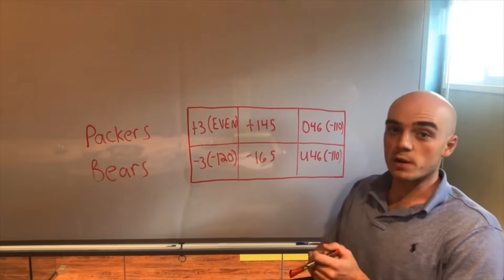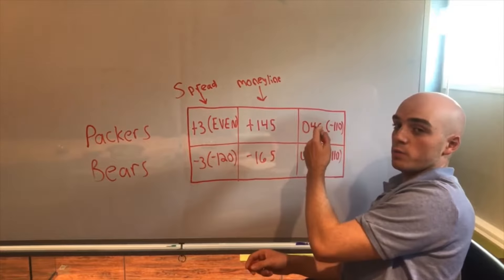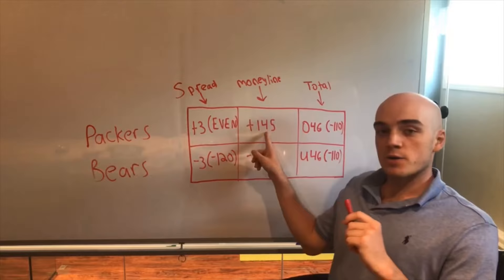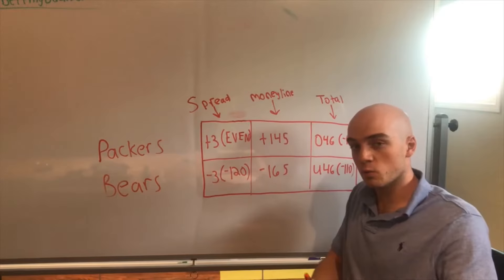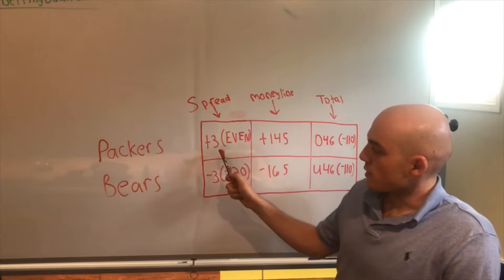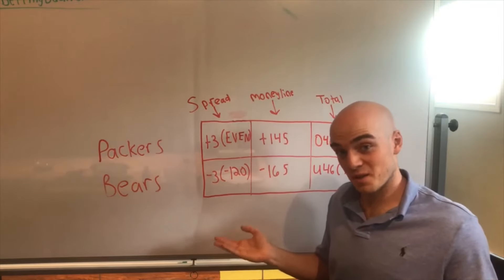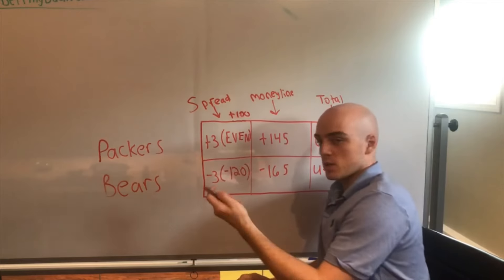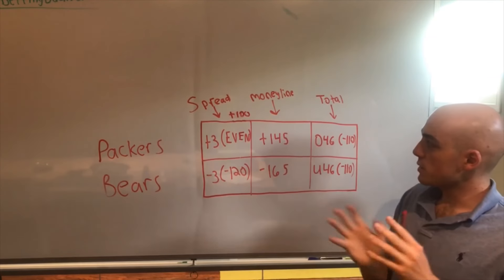Explaining moneyline, spread, and total bets.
Let's define moneyline bets, spread bets, and total bets with real examples.